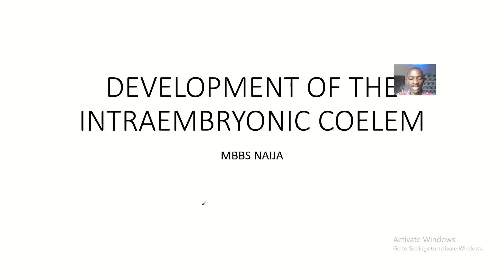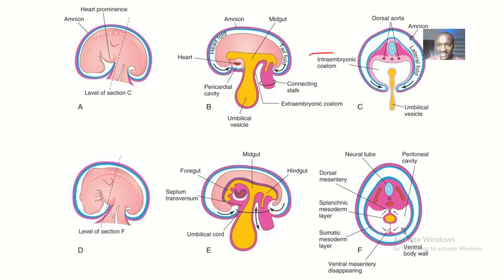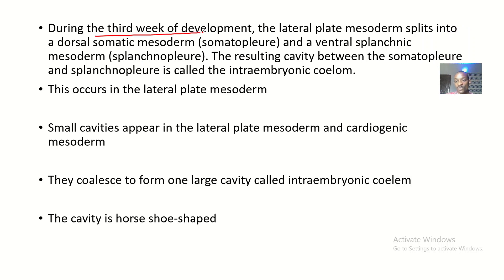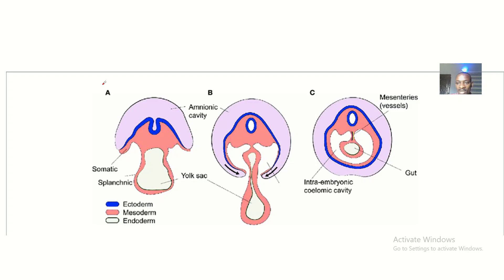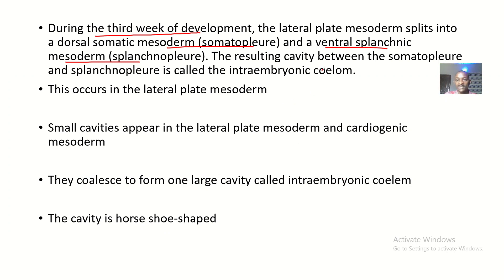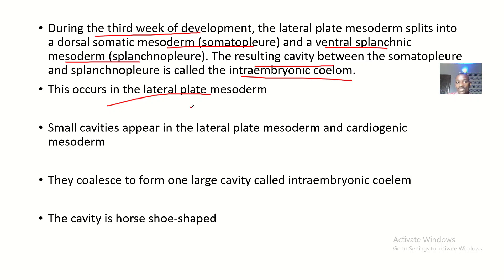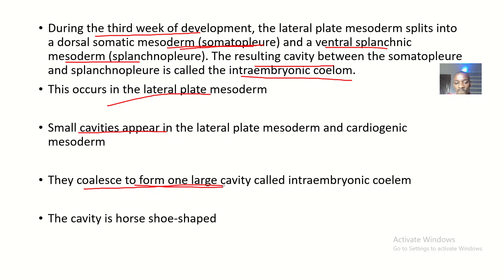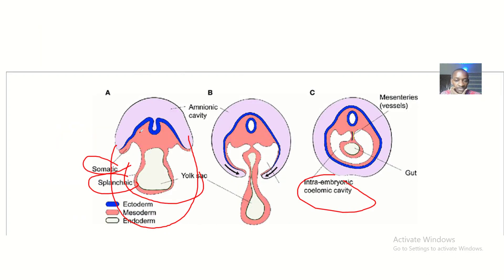Development of the Intraembryonic coelem cavity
During the third week of development, the lateral plate mesoderm splits into a dorsal somatic mesoderm (somatopleure) and a ventral splanchnic mesoderm (splanchnopleure). The resulting cavity between the somatopleure and splanchnopleure is called the intraembryonic coelom.
This occurs in the lateral plate mesoderm

Small cavities appear in the lateral plate mesoderm and cardiogenic mesoderm

They coalesce to form one large cavity called intraembryonic coelem

The cavity is horse shoe-shaped